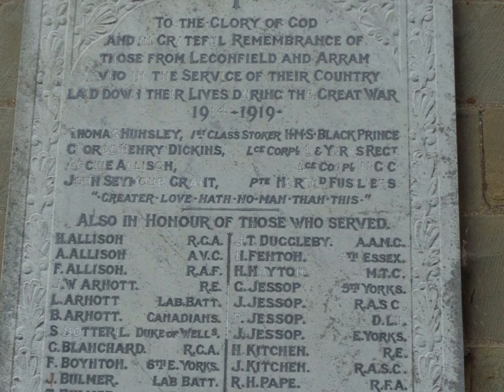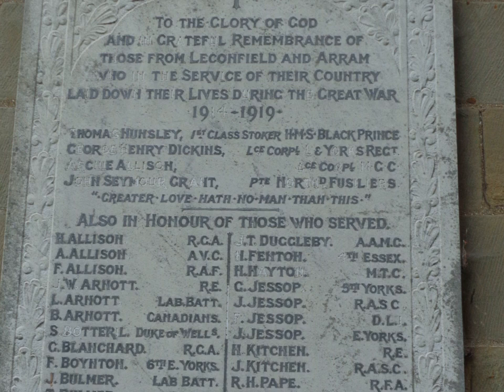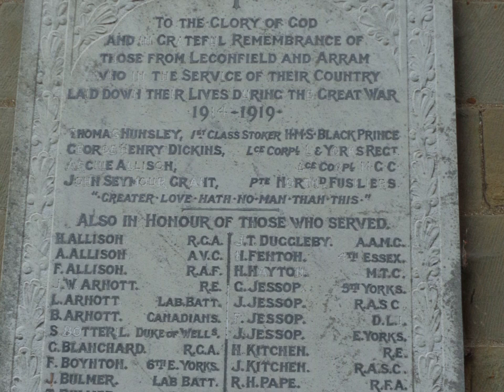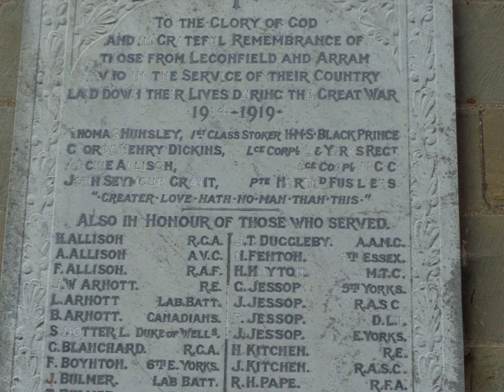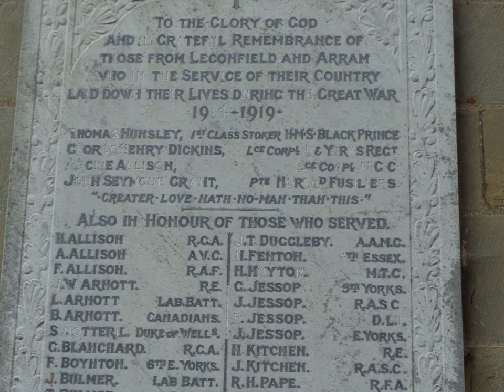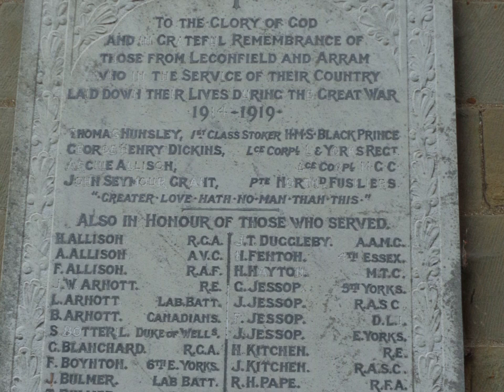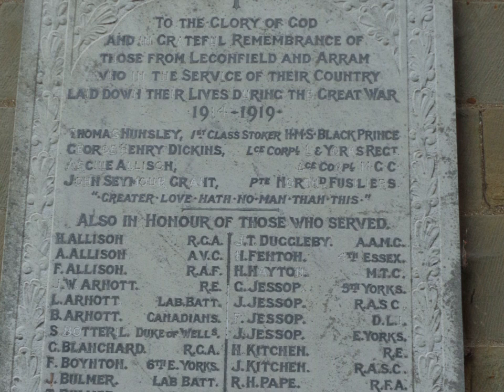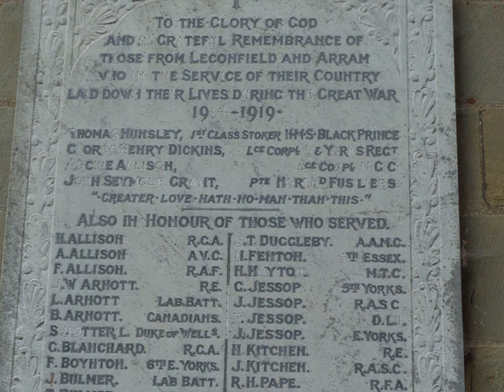A history of RAF Leconfield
Information taken from forgottenairfields.com. The photo was taken by me.